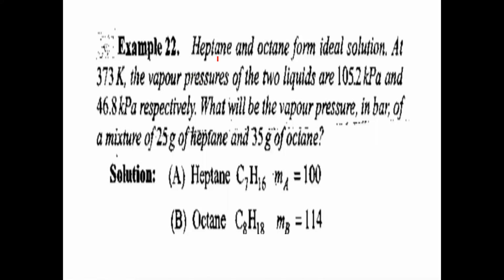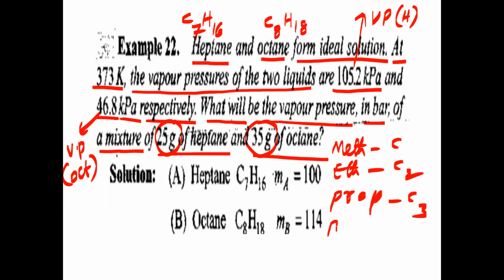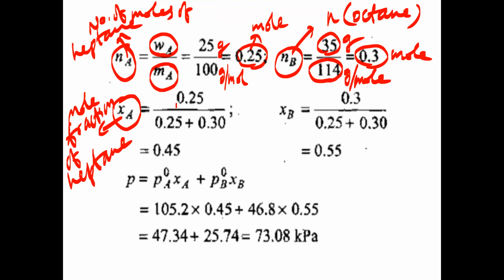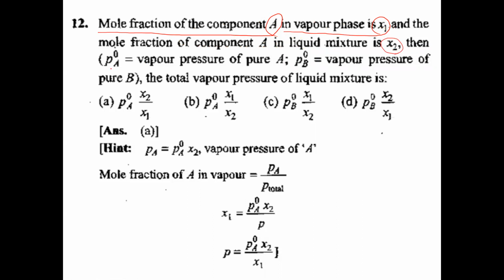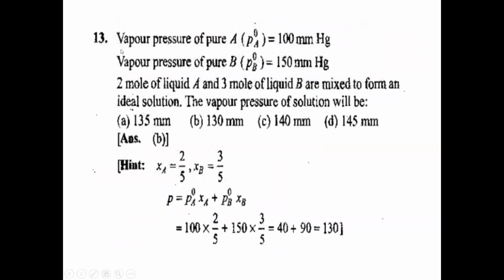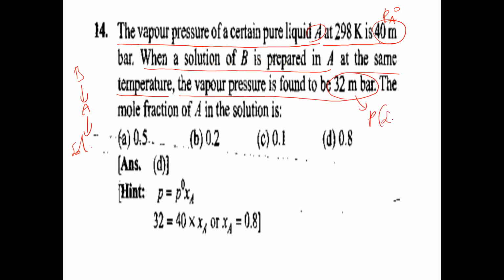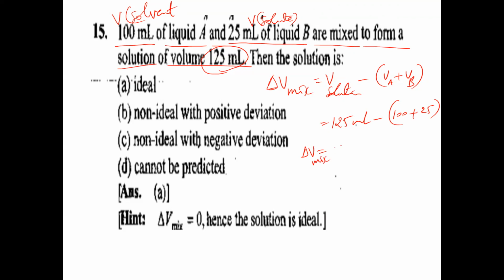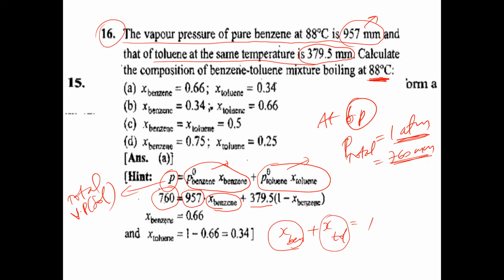25 th Jan 21 Raoult's Law - Numerical problems,Lecture 2